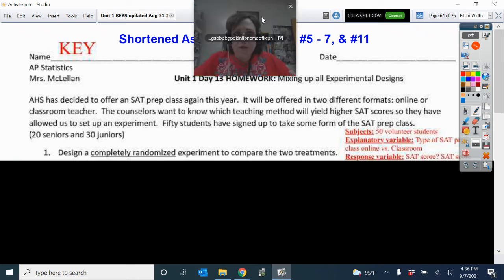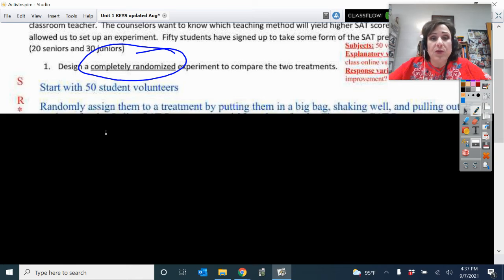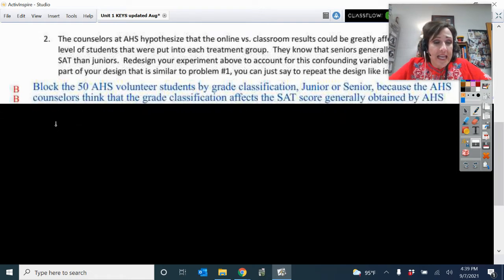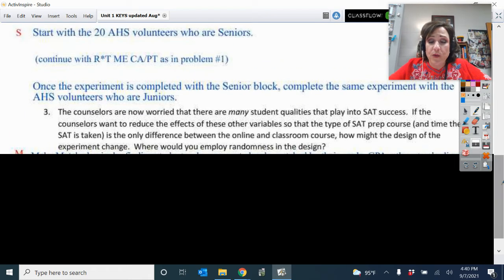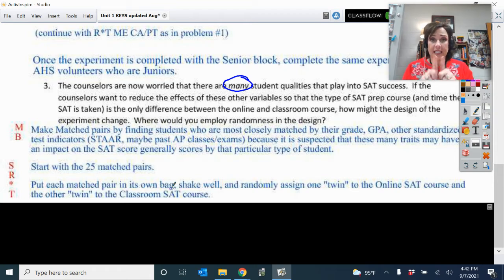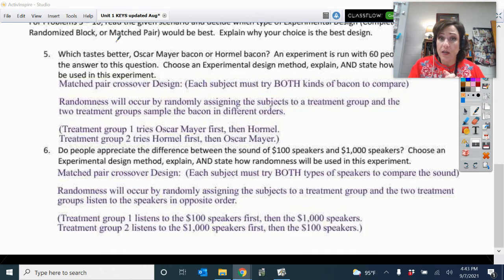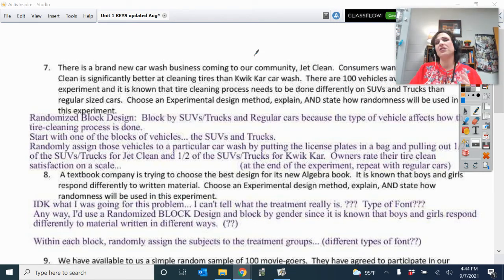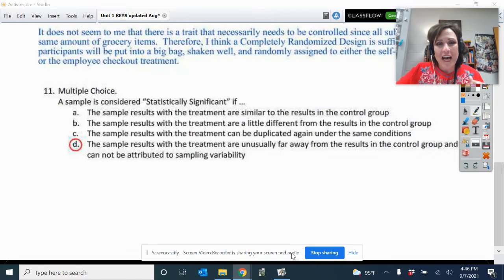Unit 1 Day 13 Assignment (shortened assignment) Key VIDEO